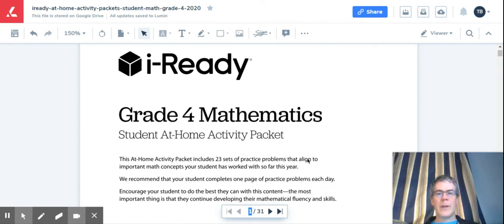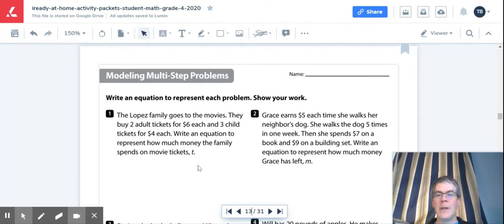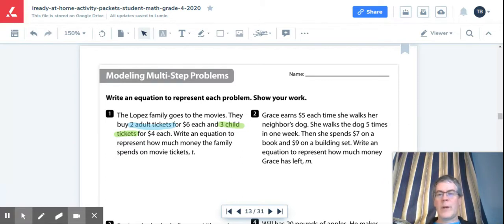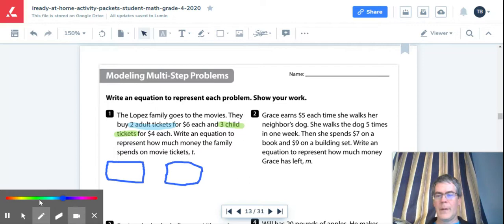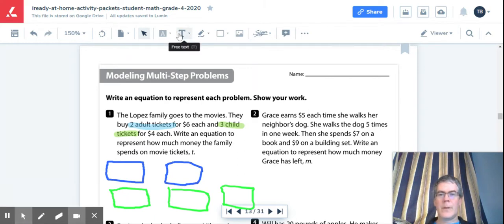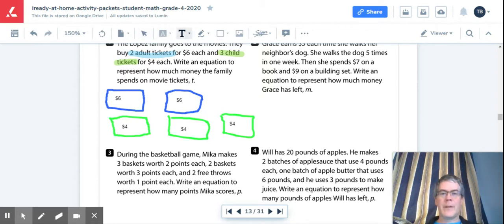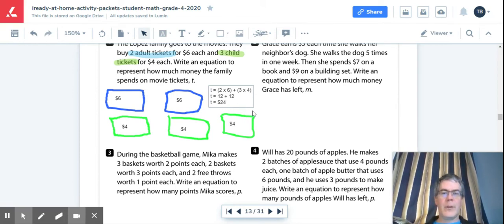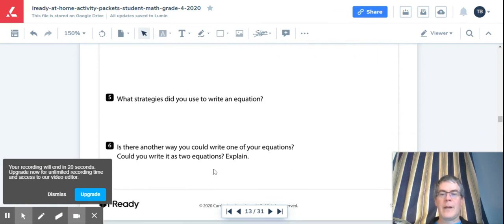4th Grade Math - p. 13 Modeling Multi-Step Problems